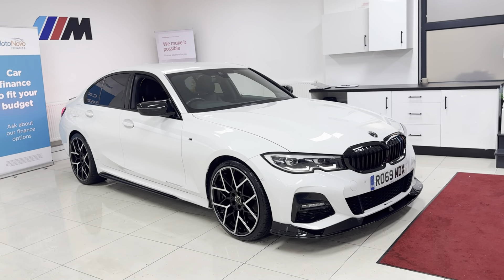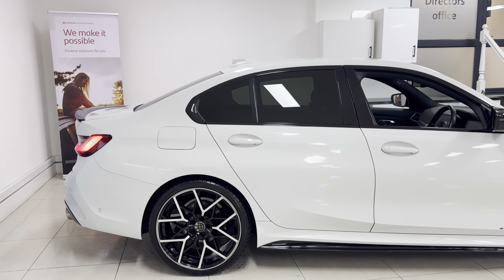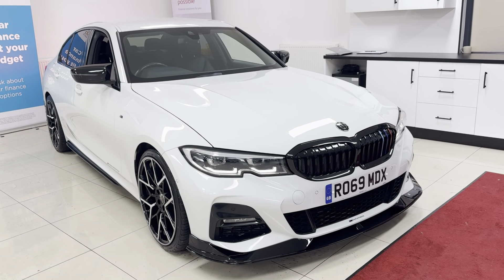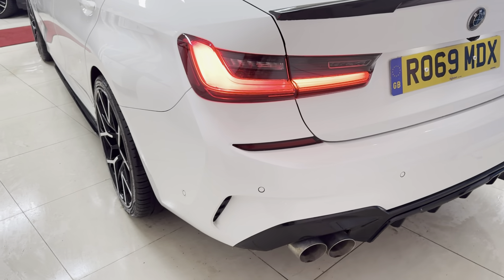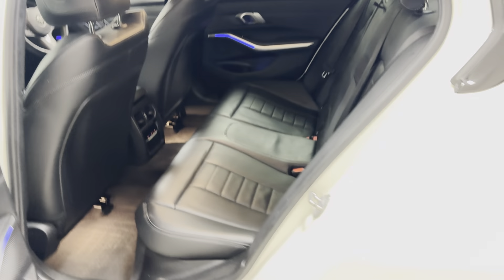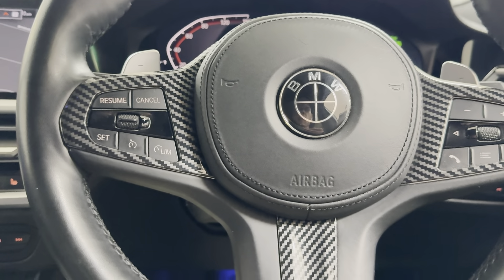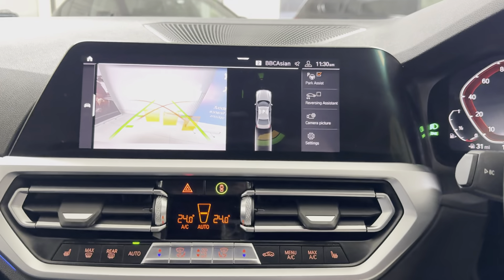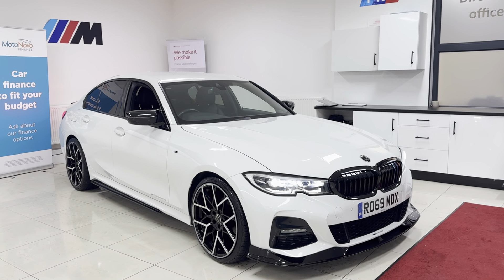(RO69MDX) G20 320i M SPORT SALOON (Cobra Exhaust!)